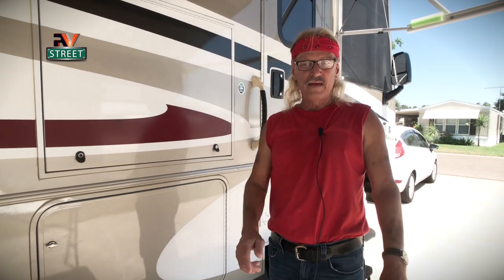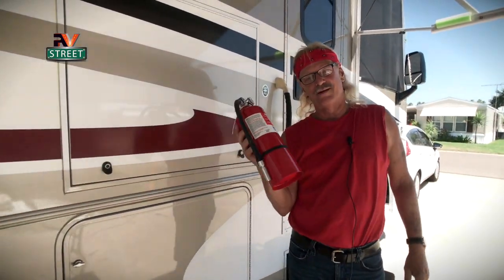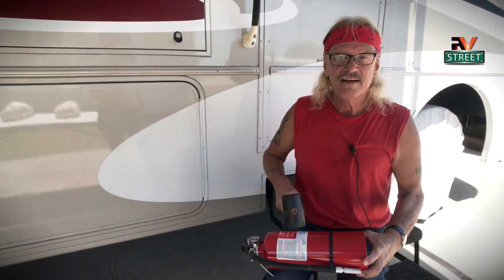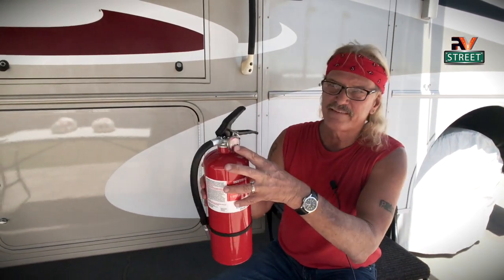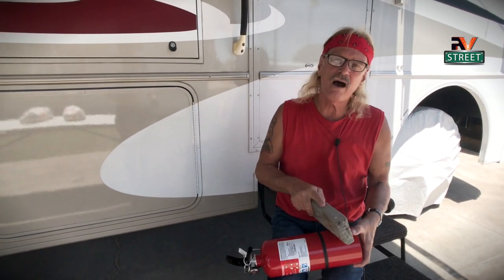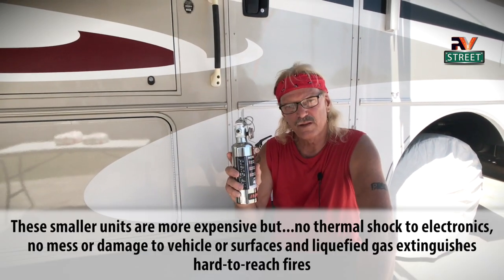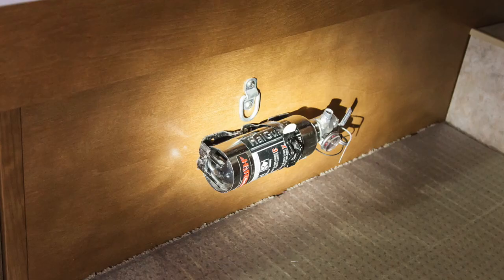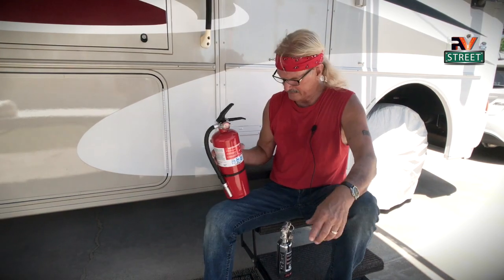RV FIRE EQUIPMENT • Maintenance tip FEW have heard of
I'll bet you haven't seen this special tip for your onboard RV Fire Extinguishers. OK, so….you’ve probably read about RV Fire Extinguishers before I’m sure. Keeping your RV emergency gear in proper working is really important. RV fir extinguishers need maintenance too. If a RV fire ever breaks out you need to be immediately prepared. This is a must see RV Fire Extinguisher Safety and maintenance video. Preventing RV fires and being ready for a RV fire is important.

• First Alert Fire Extinguisher PRO5 / The Big Red Boy I showed you
• H3R Performance HG100C HalGuard Chrome Clean Agent Fire Extinguisher - 1.4 lbs, Pricey but compact & very effective. Well worth the money. No thermal shock to electronics, no mess or damage to vehicle or surfaces and liquefied gas extinguishes hard-to-reach fires. Rechargeable; made in U.S.A. and is backed by a five year limited warranty
• Fiberglass Handle Rubber Mallet